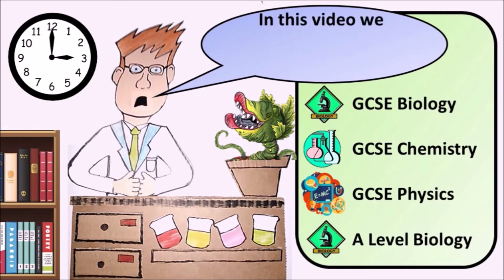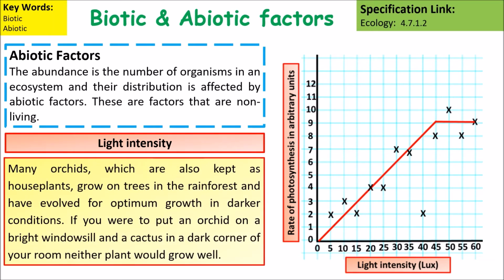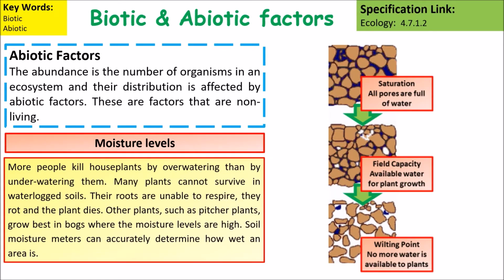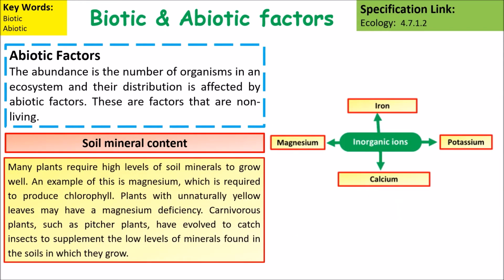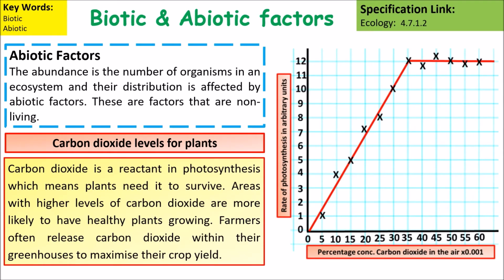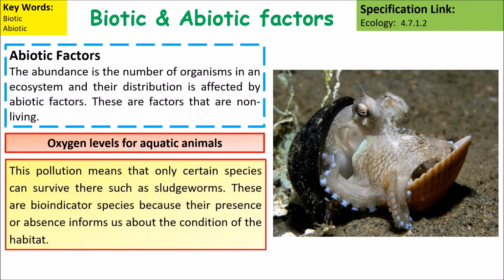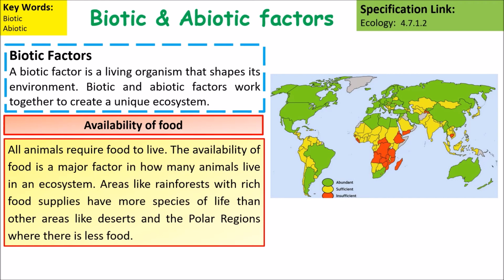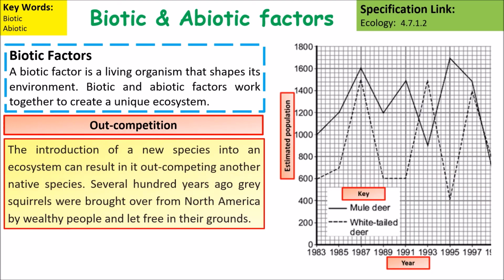GCSE Biology Biotic & Abiotic Factors Revision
This videos outlines what students need to know about biotic and abiotic factors for GCSE Biology